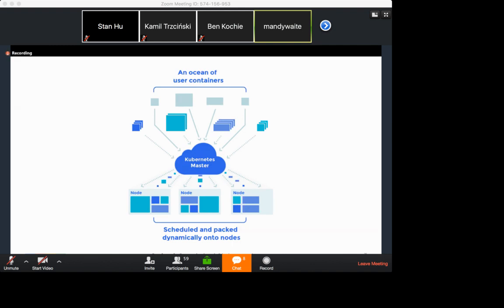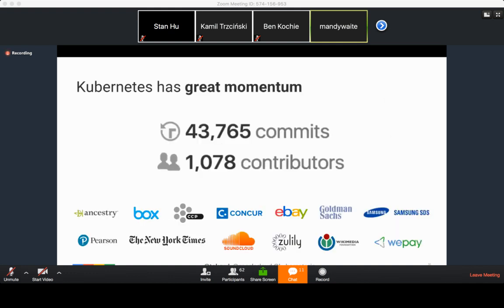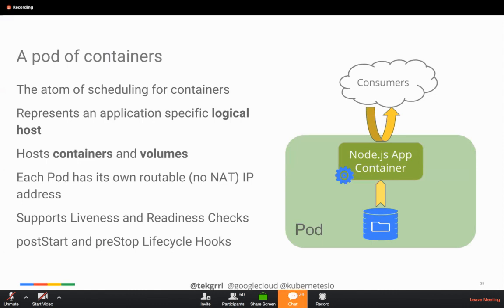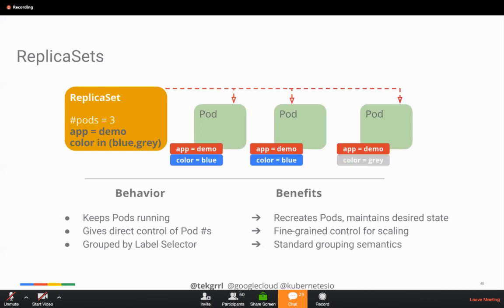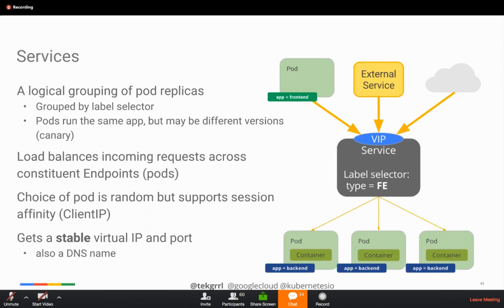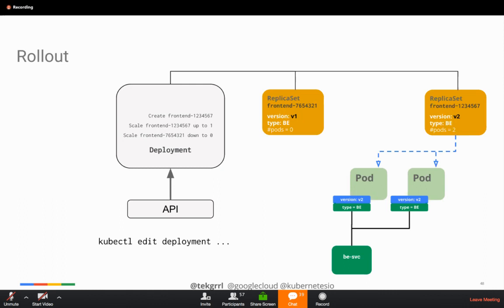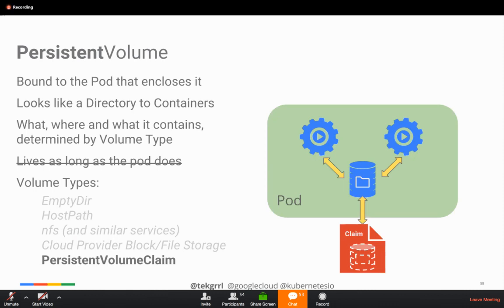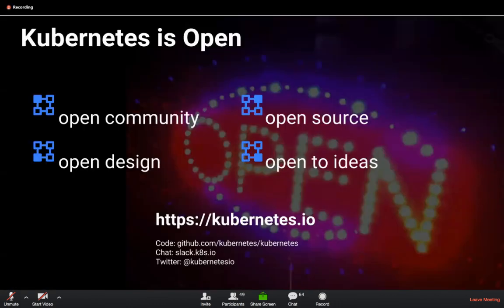Kubernetes Training: quality version here